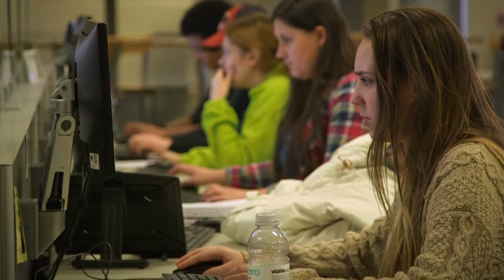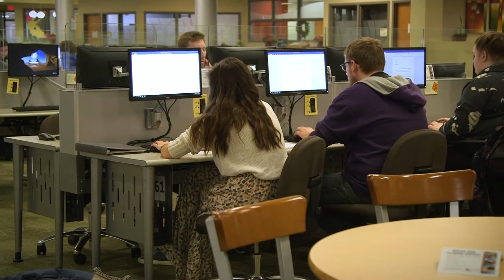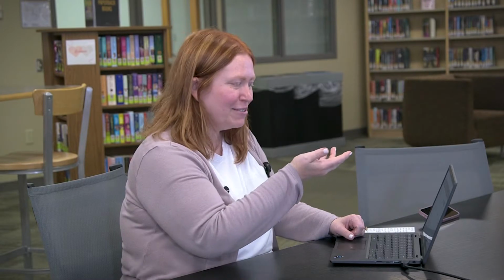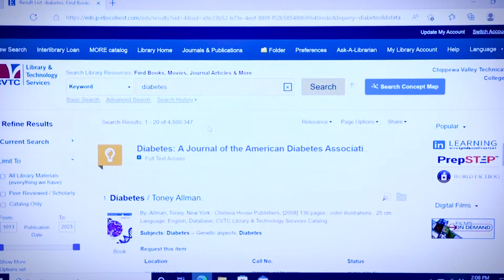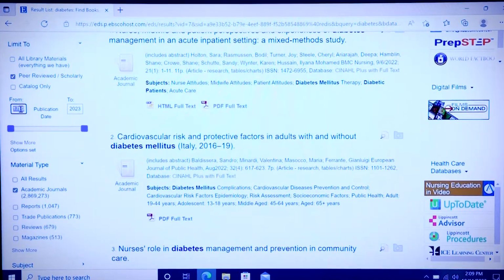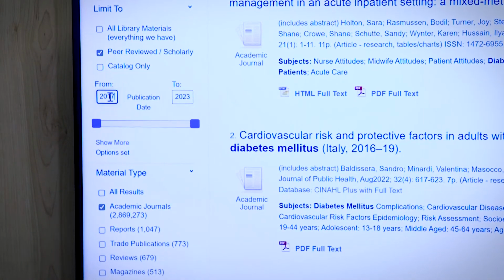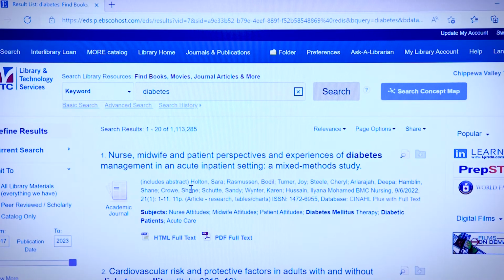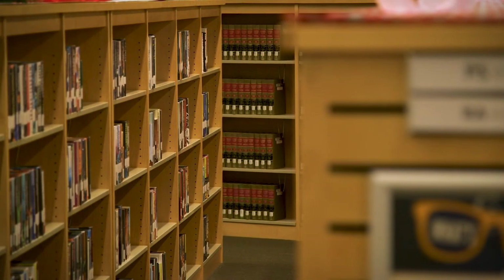CVTC | "Tips of the Trades" How to find a good resource when researching